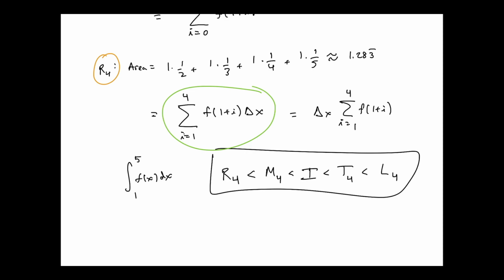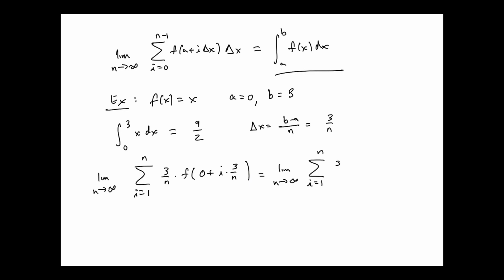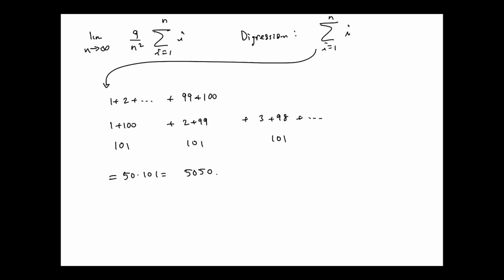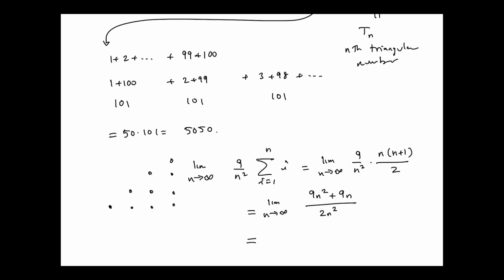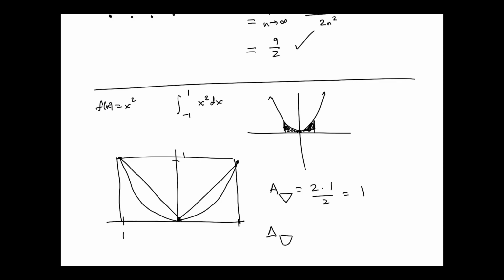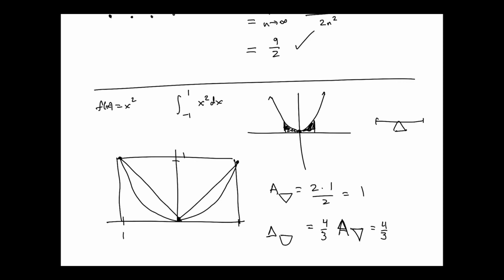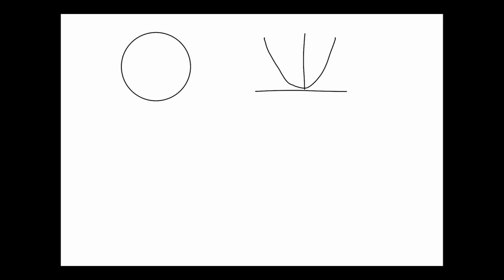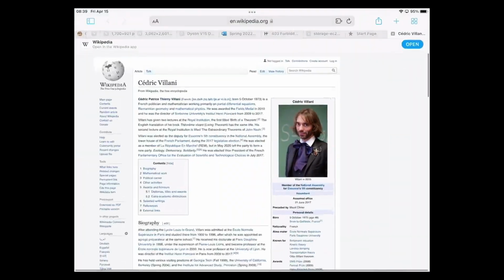MAT111: 15 April, Limit Definition of the Integral